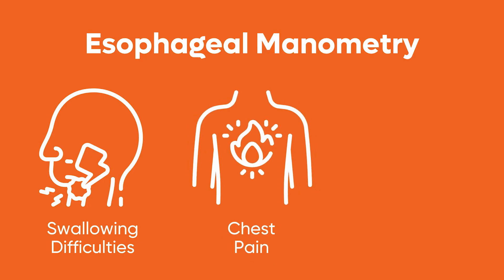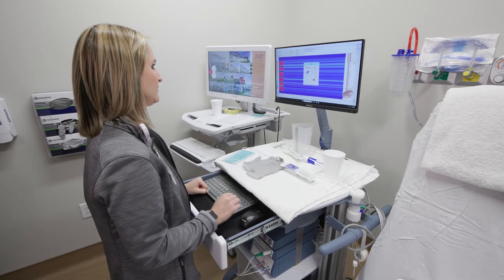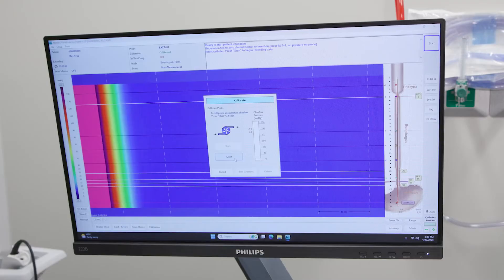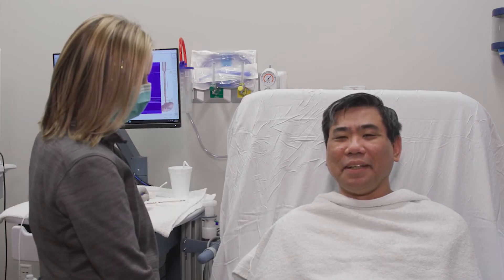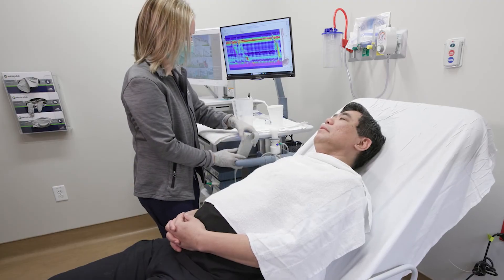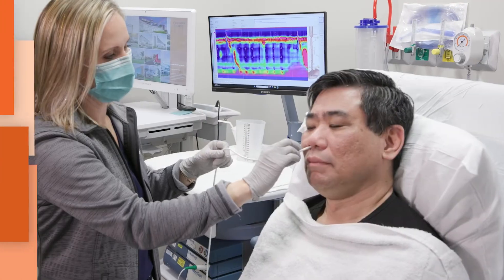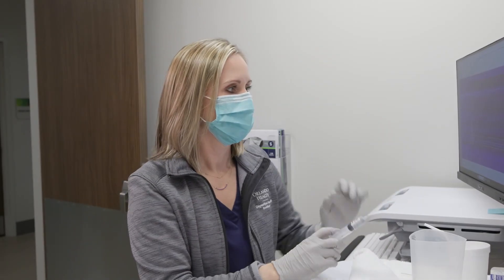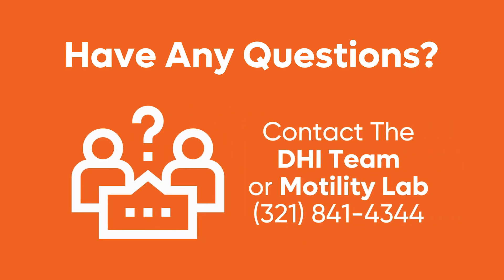Esophageal Manometry Patient Education Video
This patient eduction video from the Orlando Health Digestive Health Institute explains the esophageal manometry procedure used to diagnose swallowing difficulties, chest pain, and acid reflux. It provides a step-by-step demonstration, highlighting how the test measures esophageal muscle coordination and pressure.